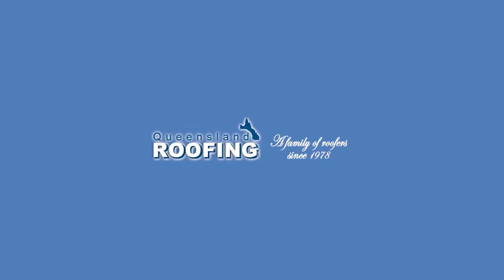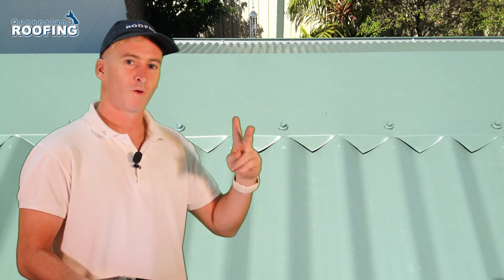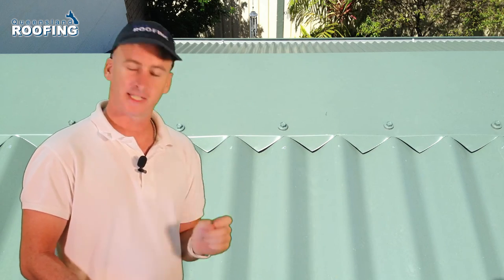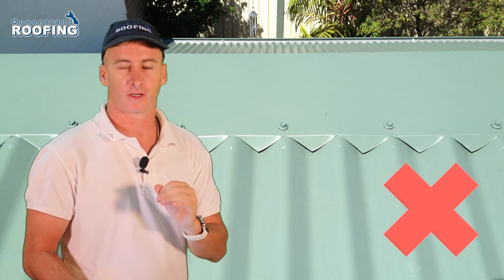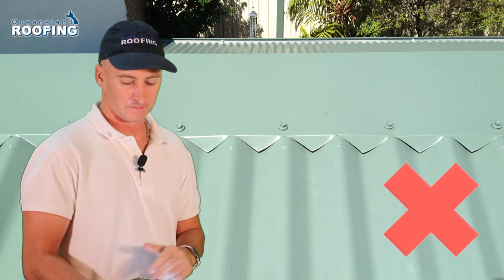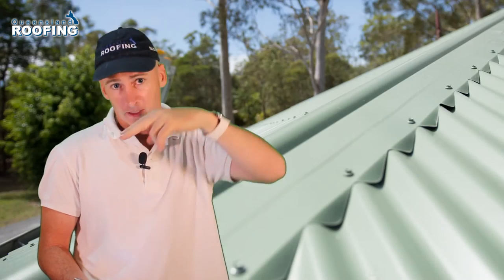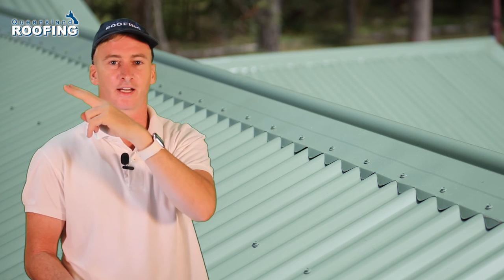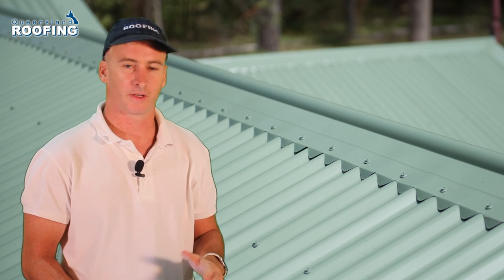METAL ROOF SCRIBING - Queensland Roofing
METAL ROOF SCRIBING

In this video I’m going to talk about hand scribing.

So in the photo behind me you see what looks like shark teeth. It’s a ridge cap sitting on top of the roof, and the roofer blazed it cotton socks has tried to scribe in the ridge cap.

Unfortunately, in doing so he is created what we could consider a bit of a mess. In the next shot you see how it should look how hand scribing should be cut in to fill in the shape of the corrugation.

Any scribing that is looking like a shark’s teeth is incorrect. Quality workmanship is always a must and scribing is no exception.

QUEENSLAND ROOFING PTY LTD

Roofing and General Building Contractor

Level 19, AMP Place
10 Eagle Street
Brisbane, Queensland 4000 Australia

Builder’s Licence Number: 1183418